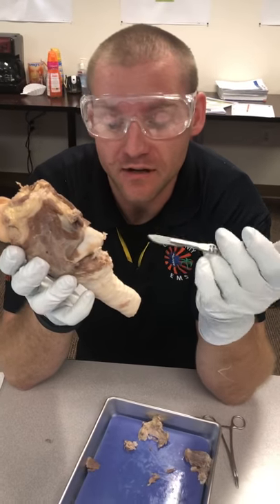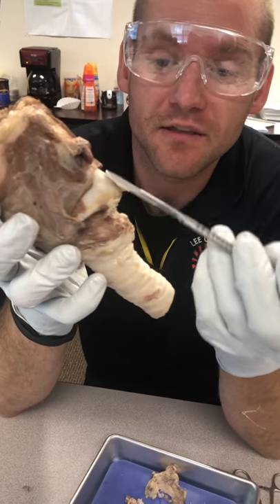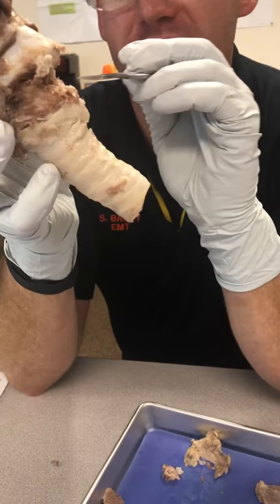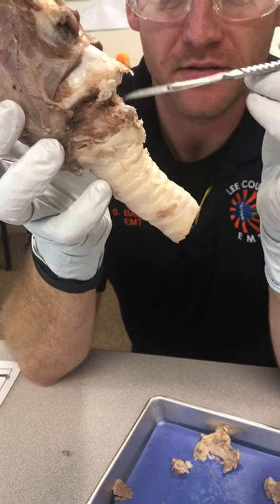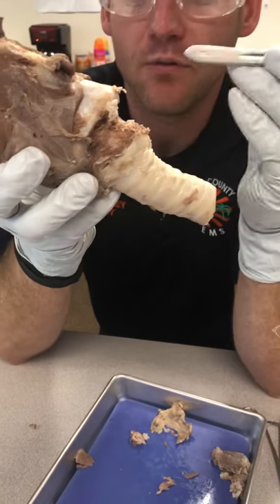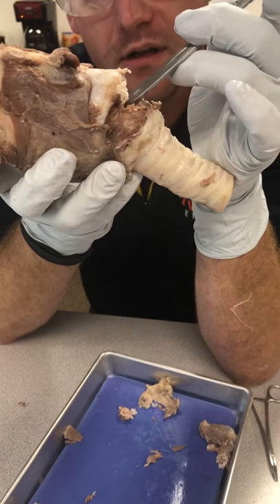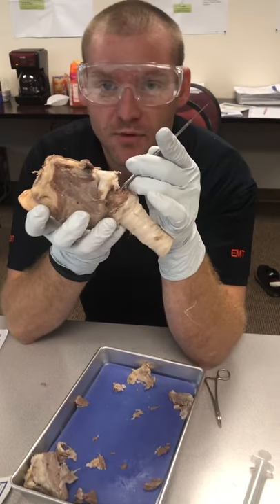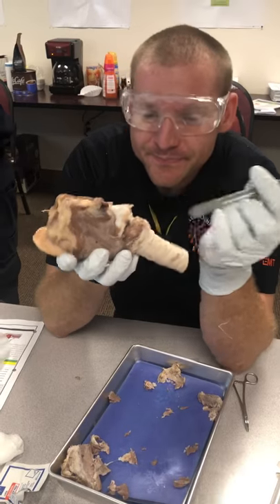Airway familiarization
Airway Lab
Paramedic student identifies structures of porcine larynx.